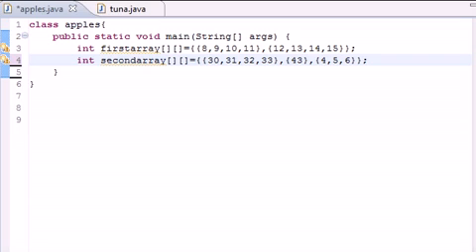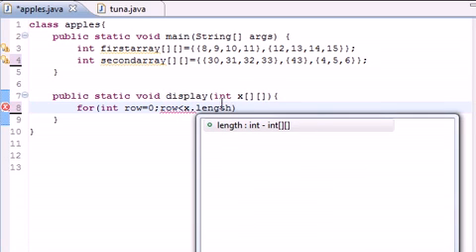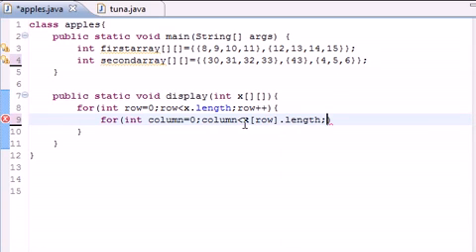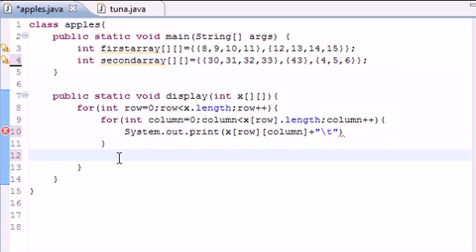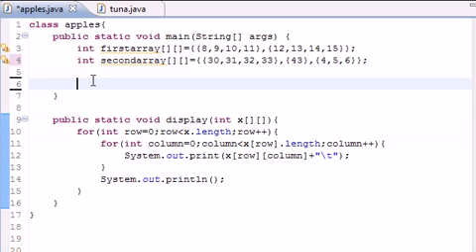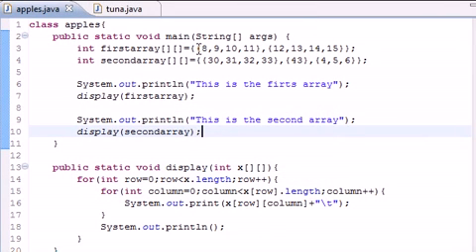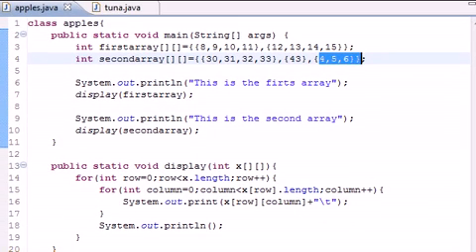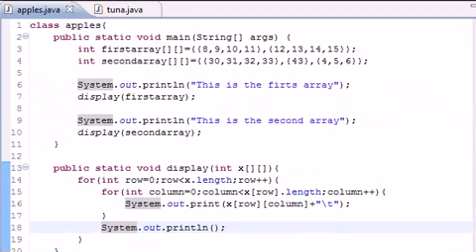Java Programming Tutorial 34 Table for Multi Arrays YouTube